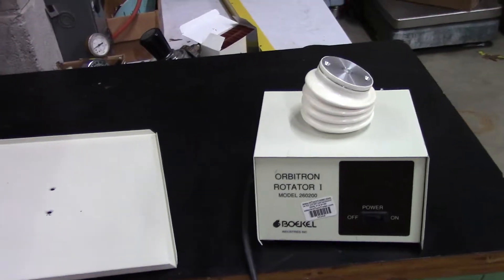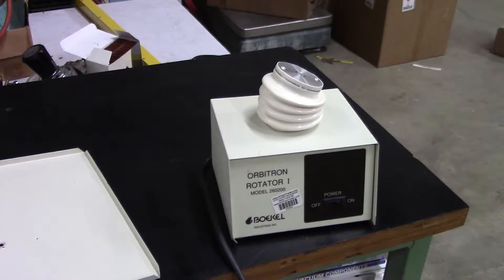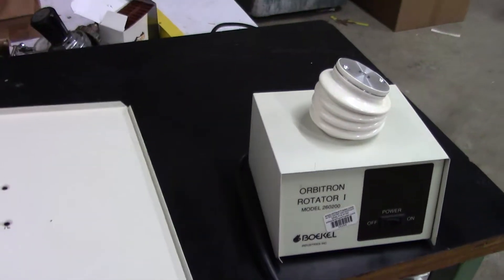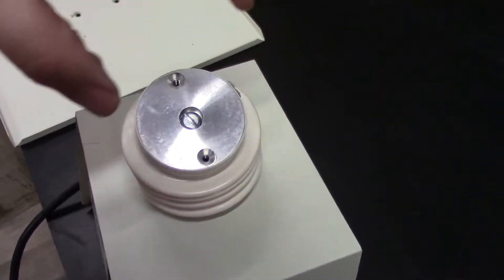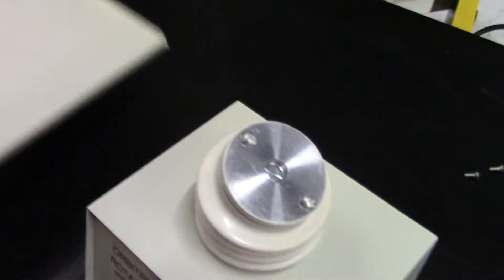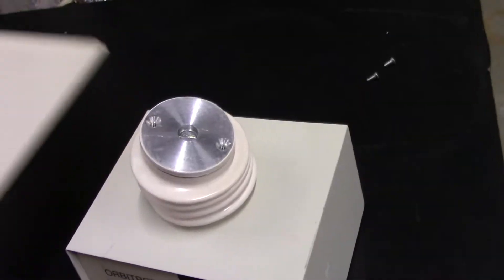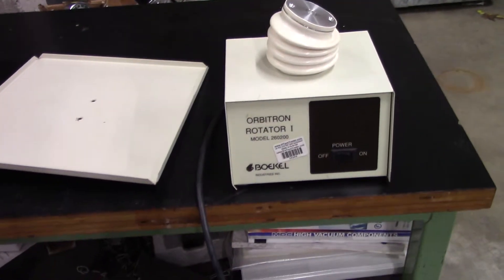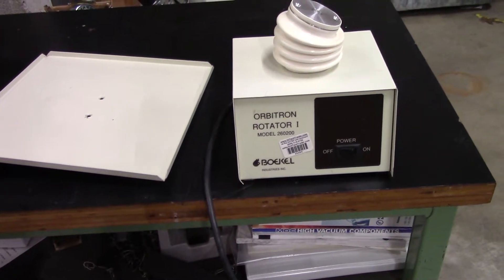Boekel Orbitron Rotator I Model 260200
Hitechtrader.com
136 Hulme Street